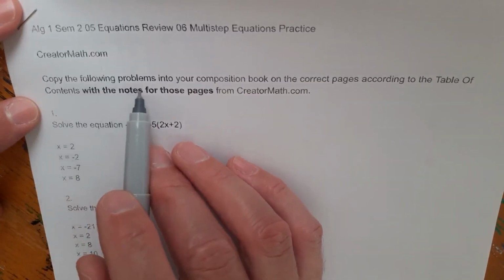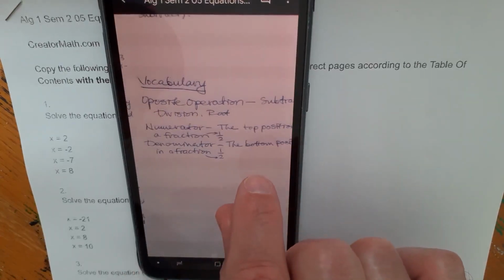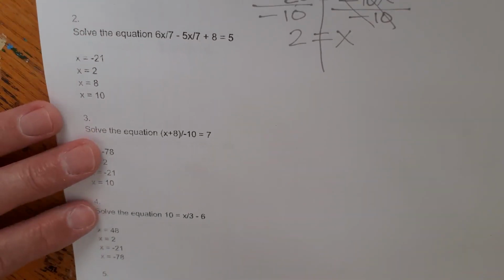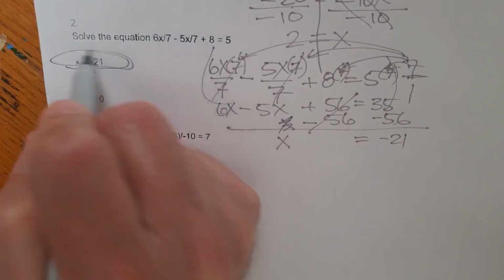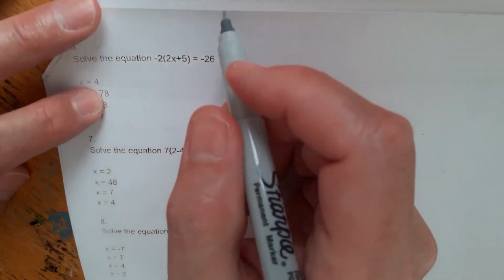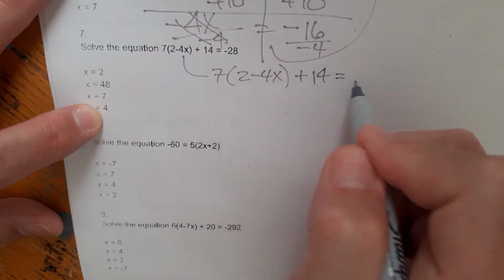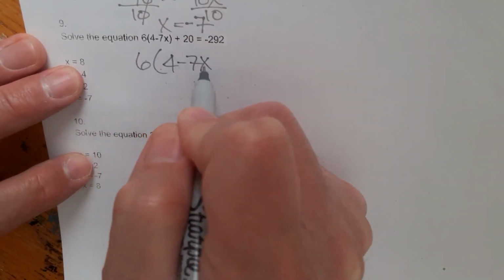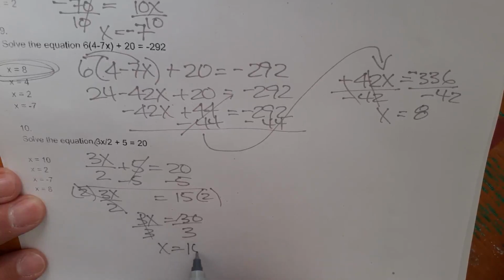Alg 1 Sem 2 05 Equations Review 06 Multistep Equations Practice CreatorMath.com